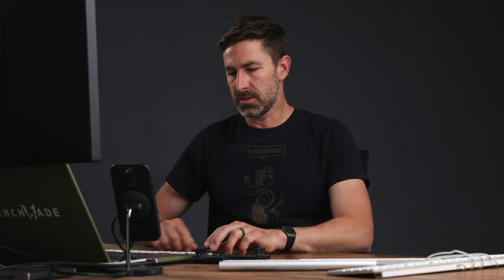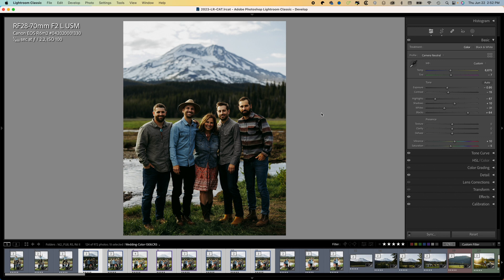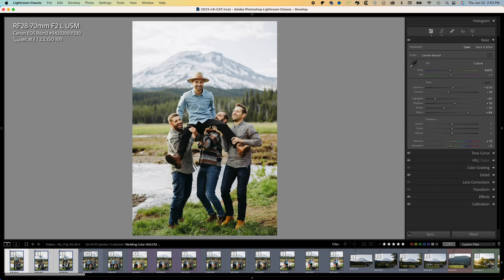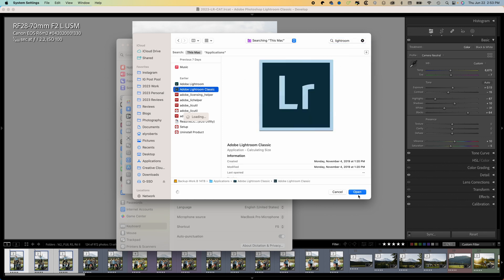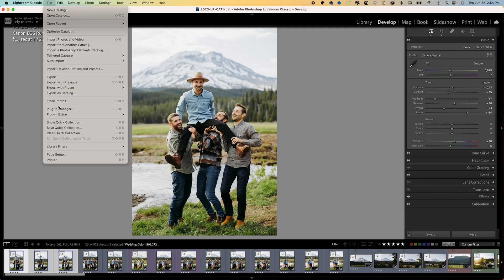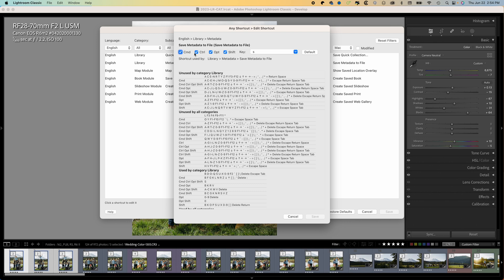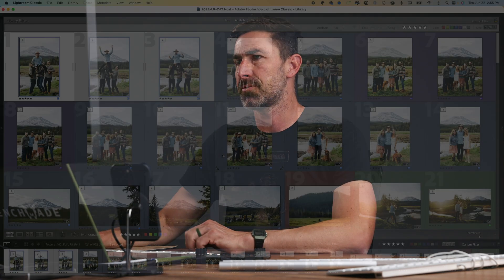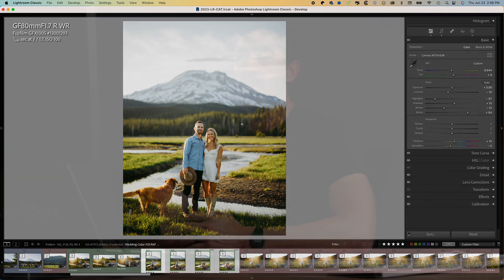Custom Lightroom MAC Keyboard Shortcut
For years now I have been using this custom lightroom keyboard shortcut for years. Recently I had to re-install Lightroom and my Mac OS-based keyboard shortcut would not override the existing Lightroom keyboard shortcut. I used a plug-in from the Lightroom Queen to change the existing Lightroom keyboard shortcut so that my Mac OS keyboard shortcut could function.

Let me know if this keyboard shortcut works for you.